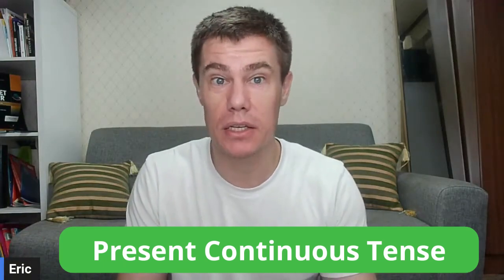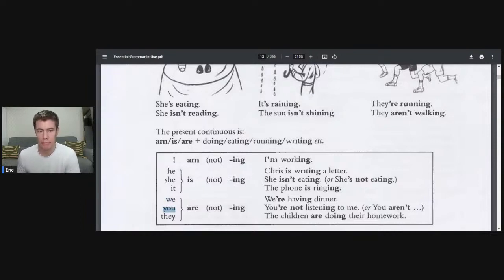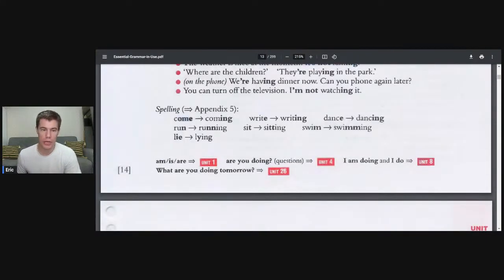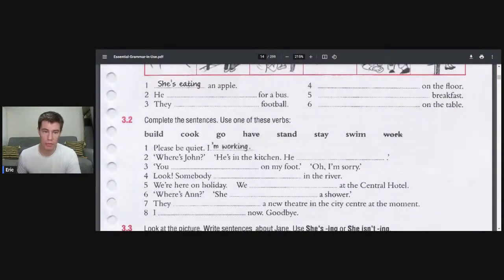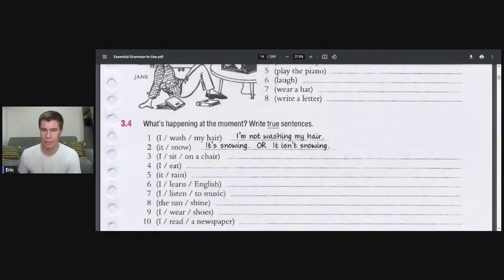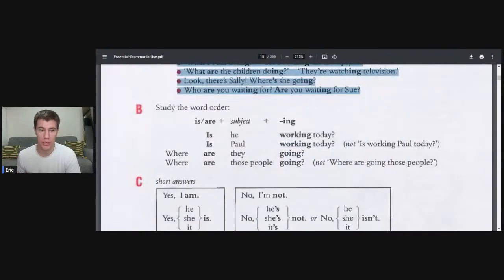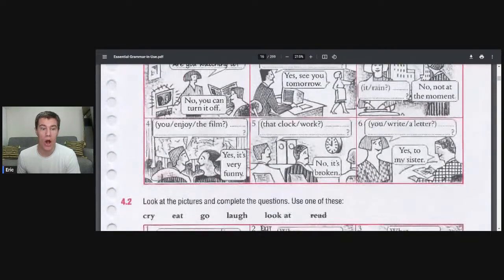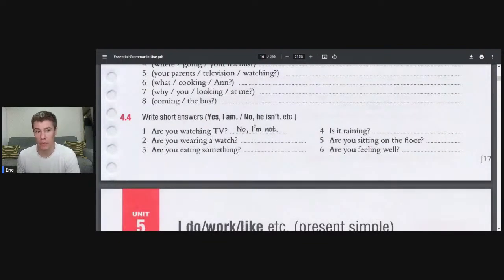Present Continuous Tense - English Grammar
English Grammar - Present Progressive/Continuous Tense